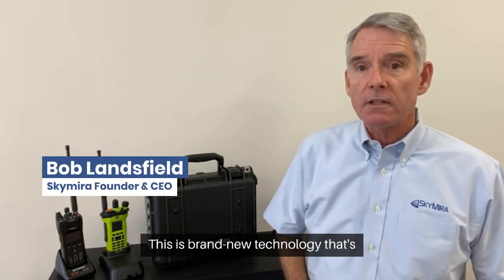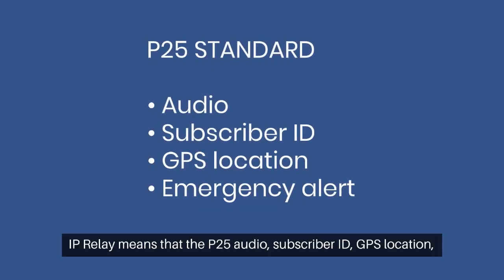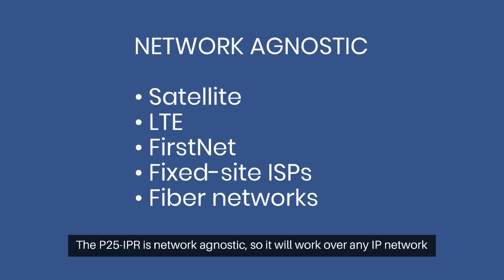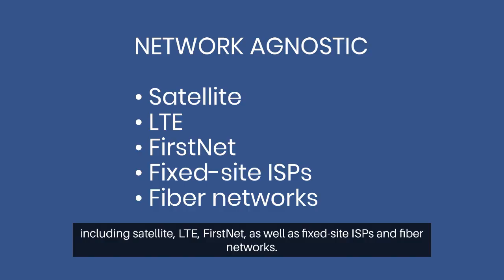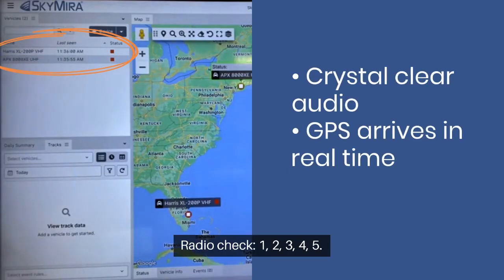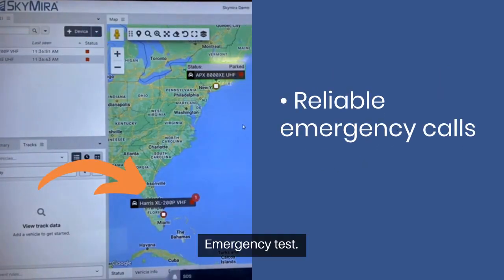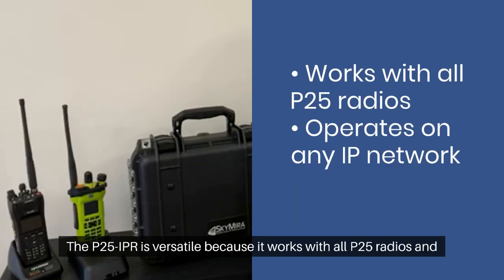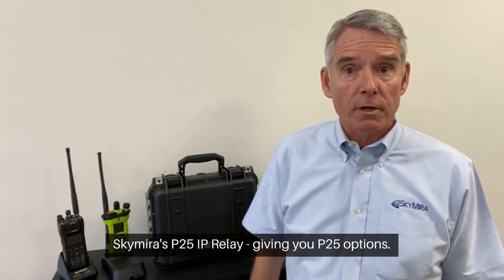Announcing the Skymira P25 IP Relay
Skymira’s P25 IP relay (P25-IPR) creates a highly secure, plug-and-play portable P25 network that transparently transmits audio, subscriber ID, GPS location, and emergency calls from P25 radios over IP networks. This is brand new technology that Skymira has designed and developed to meet a need for P25 radio users.

The P25-IPR is versatile because it works with all P25 radios and operates on any IP network. Integrated into new and existing two-way radio systems, the P25-IPR will eliminate coverage gaps, provide affordable CJIS compliance, increase worker safety, and create seamless interoperability.